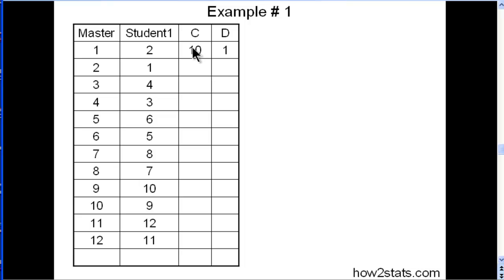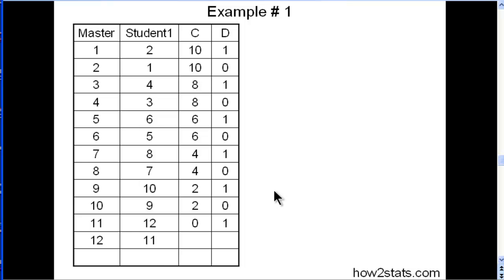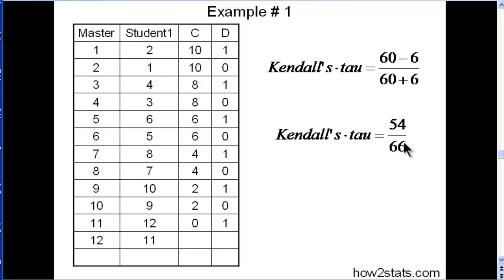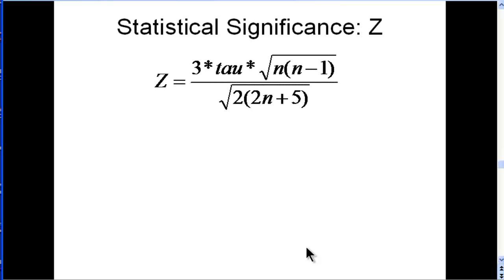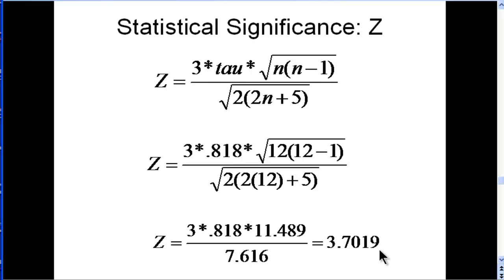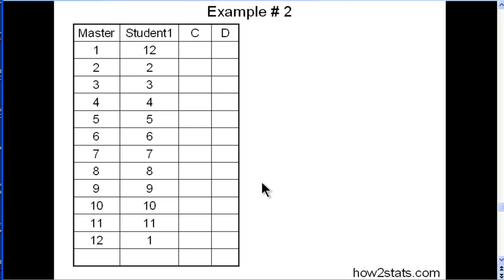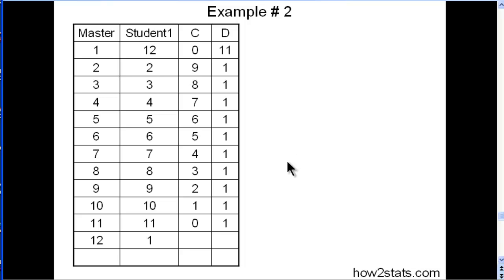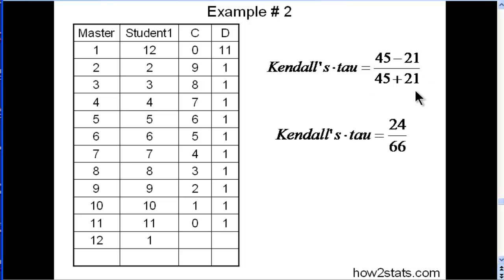Kendall's tau - Explained Simply + Examples (part 2)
I describe what Kendall's tau is and provide 2 examples with step by step calculations and explanations.